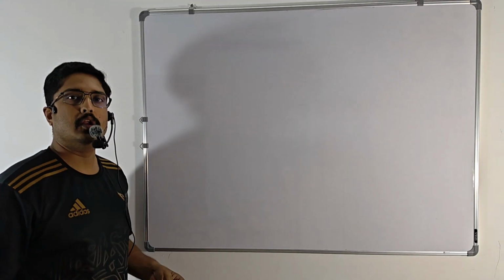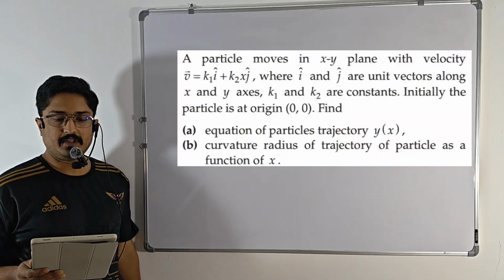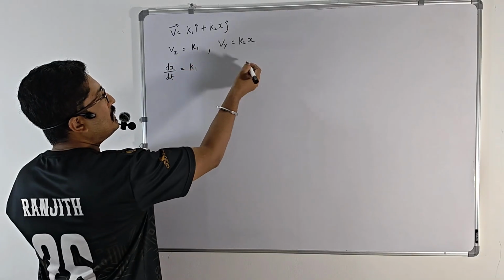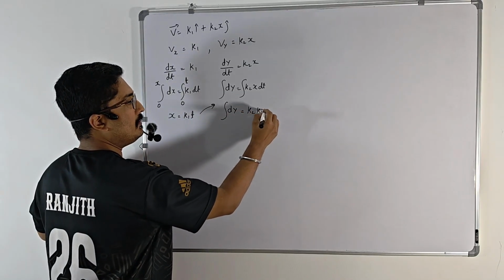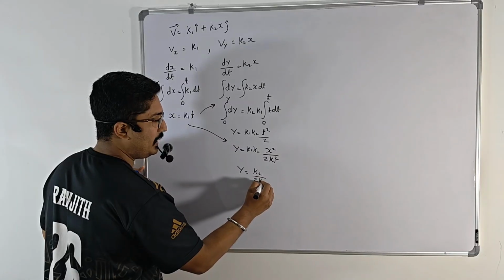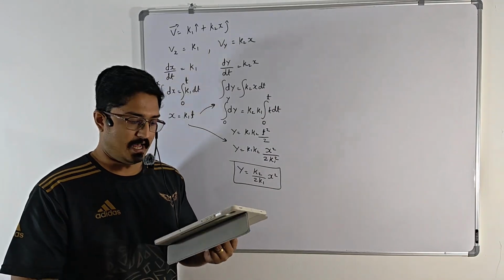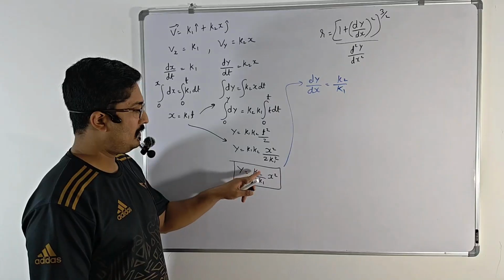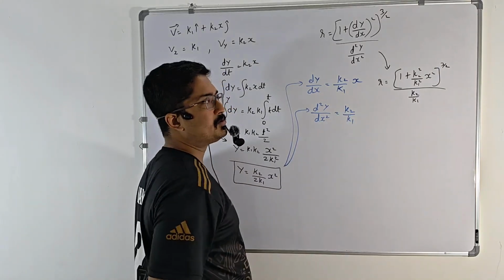Problems_Kinematics_Trajectory of motion and Radius of curvature